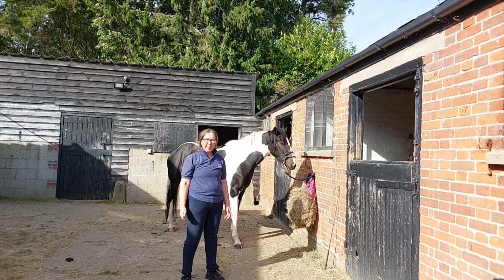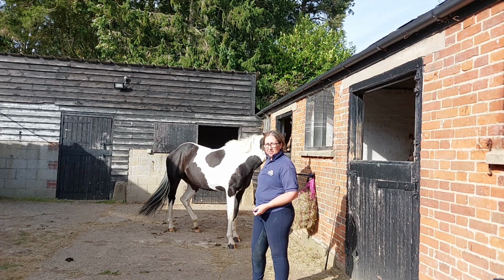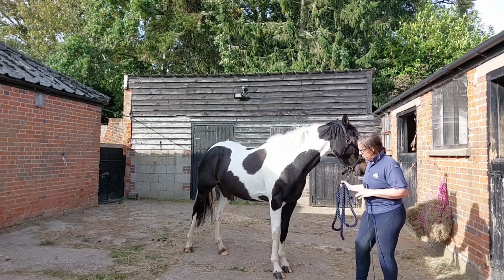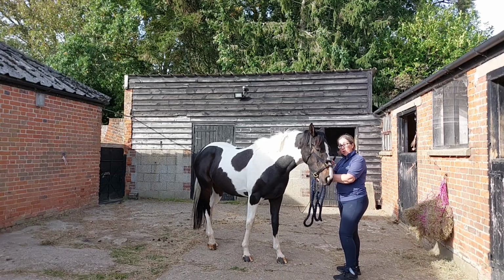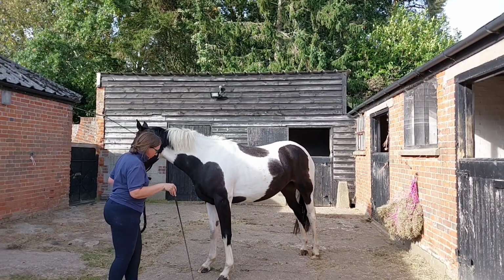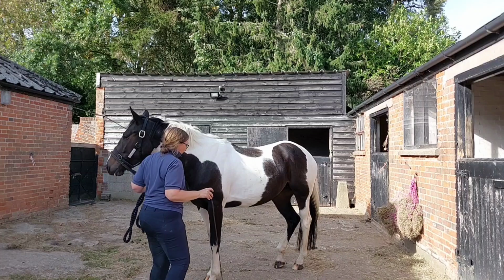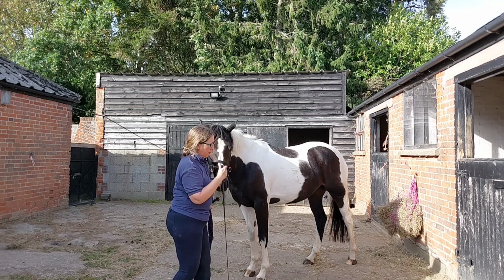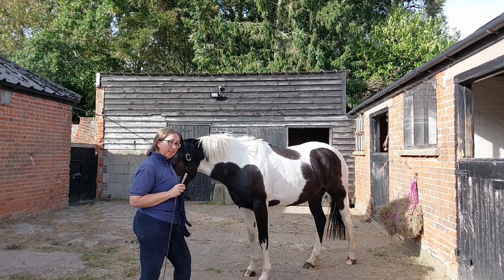Tutorial: Teaching your horse to lift a leg / Farrier Training / Basics of Inhand Piaffe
In this tutorial, I go over how I tackled teaching Rosie to balance better so she could lift her legs properly for the farrier. This not only helped with her snatching but also helped her be more aware of her feet.
This video shows the very start of teaching a horse to Piaffe, which we will work on further down the line. Getting the basics solid now, ready for the future.